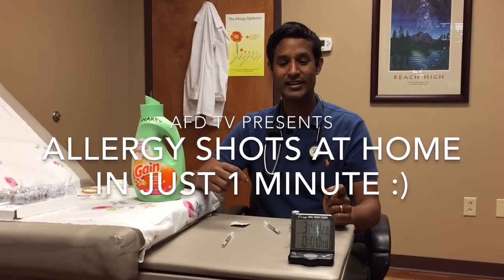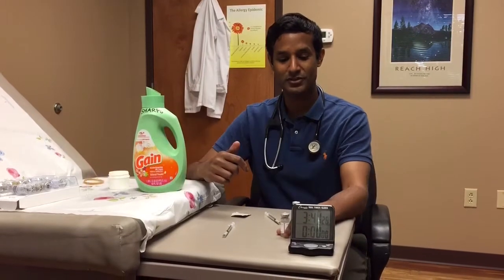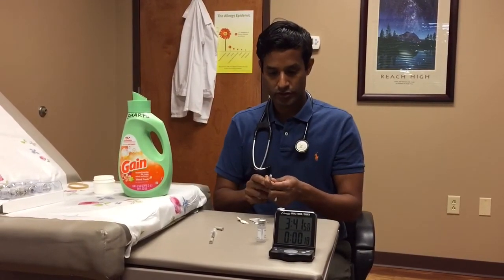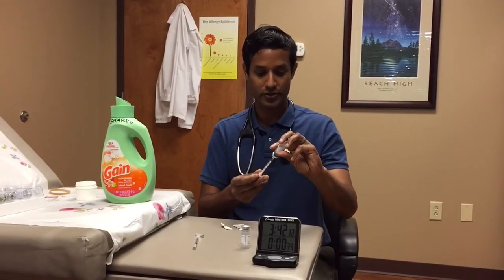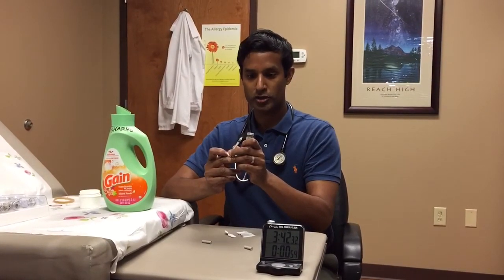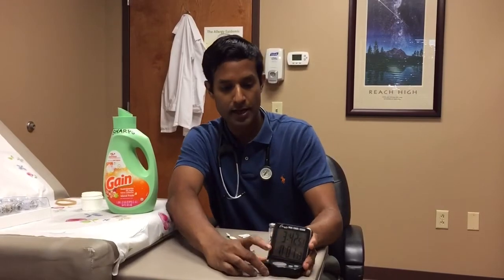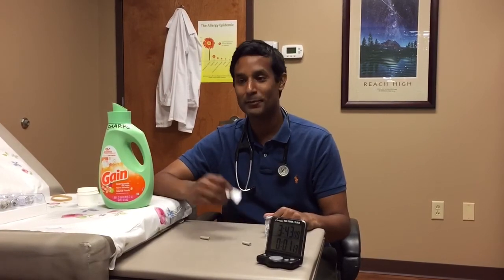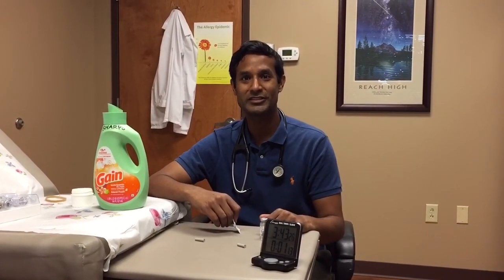Allergy Shots at home in just 1 Minute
Thanks to United Allergy Services for providing safe and effective immunotherapy that can be done at home :)